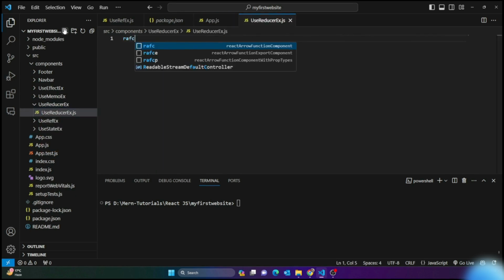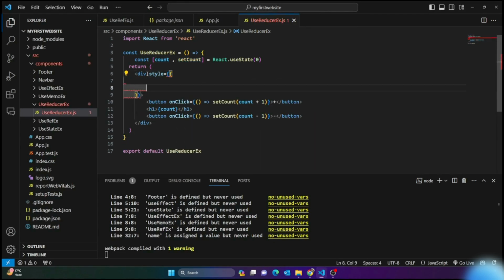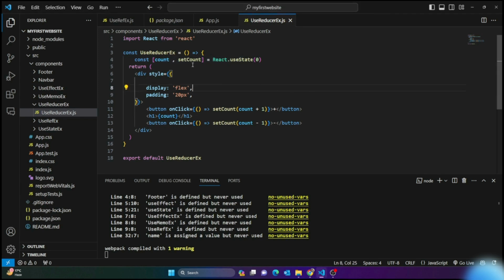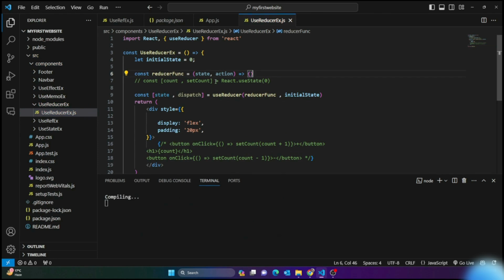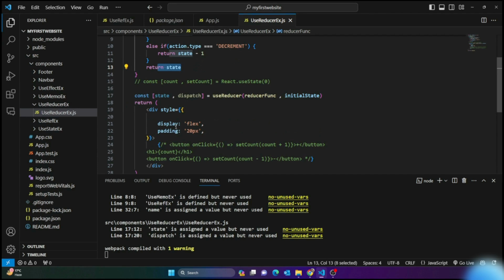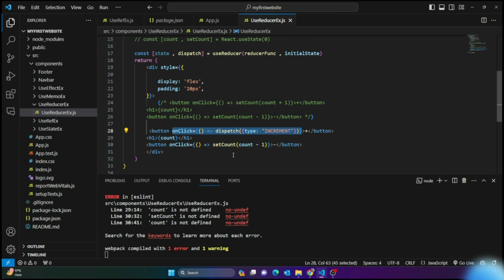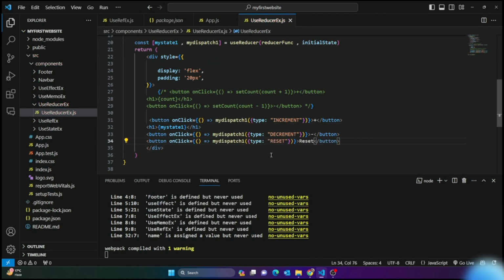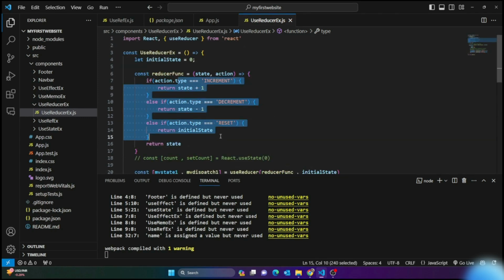React useReducer Hook Explained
What is useReducer?
useReducer is a React hook for managing complex state logic in functional components.
It is an alternative to useState when state transitions are complex or involve multiple sub-values.
It is inspired by the Redux reducer pattern.

When to Use useReducer

Complex state logic (multiple related values)
State depends on previous state
Multiple state transitions triggered by actions
When you want predictable state management similar to Redux